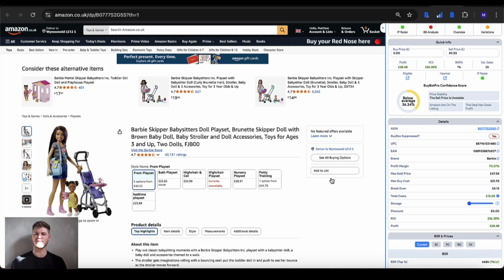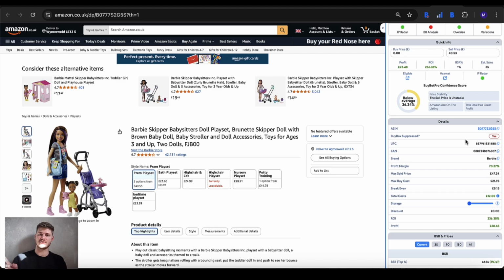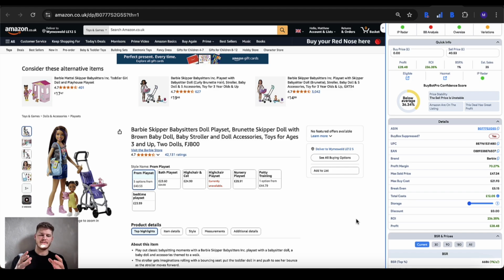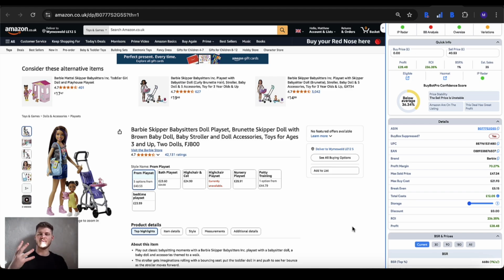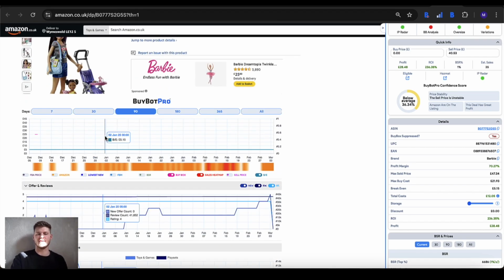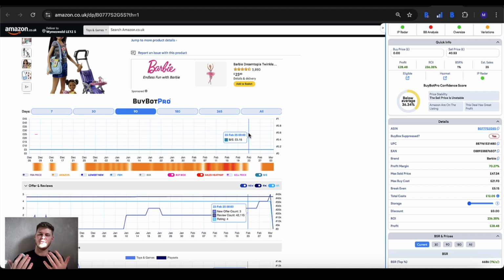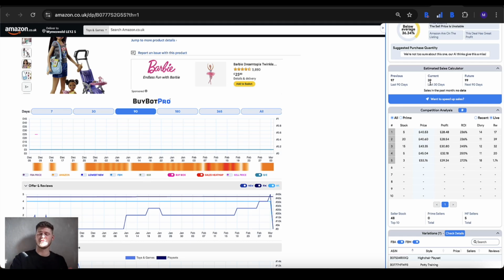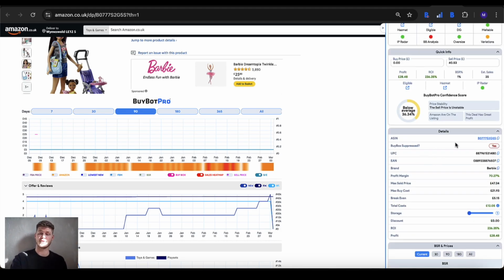Check Out Our NEW Suppressed Amazon BuyBox Indicator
We’ve added a Suppressed BuyBox Indicator to the Details Section in BuyBotPro!
Now, you’ll instantly see "Yes" or "No" to check if the BuyBox is suppressed, helping you make smarter sourcing decisions faster.